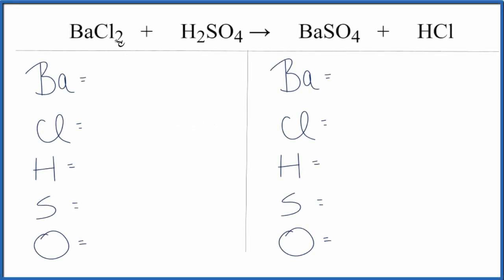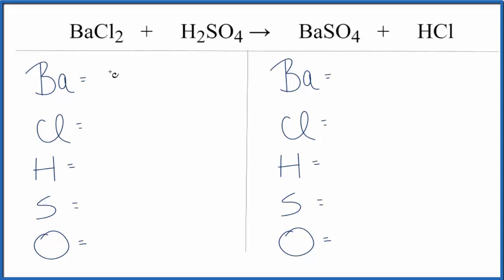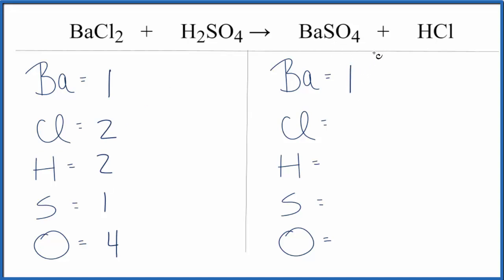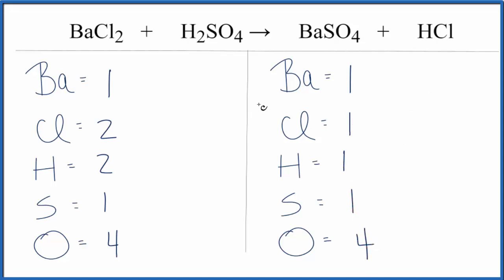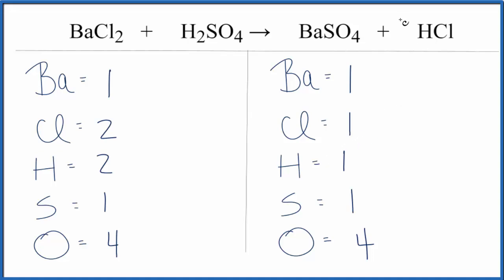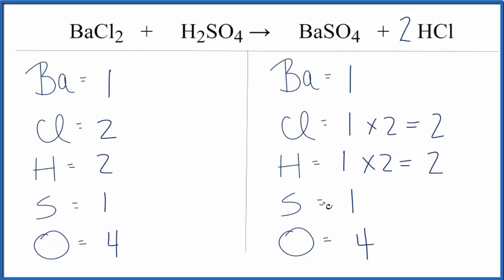How to Balance BaCl2 + H2SO4 = BaSO4 + HCl (Barium chloride + Sulfuric acid)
In this video we will balance the equation BaCl2 + H2SO4 = BaSO4 + HCl . for video guides on balancing equations and more!

To balance BaCl2 + H2SO4 = BaSO4 + HCl you will need to be sure to count all of atoms on each side of the chemical equation.

Once you know how many of each type of atom you can only change the coefficients (the numbers in front of atoms or compounds) to balance the equation for Barium chloride + Sulfuric acid.